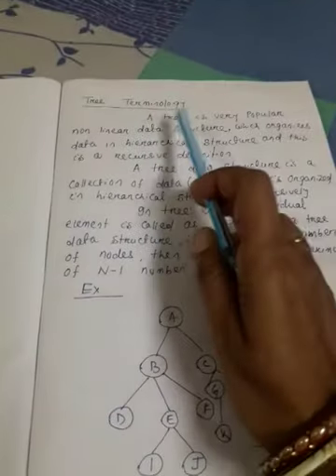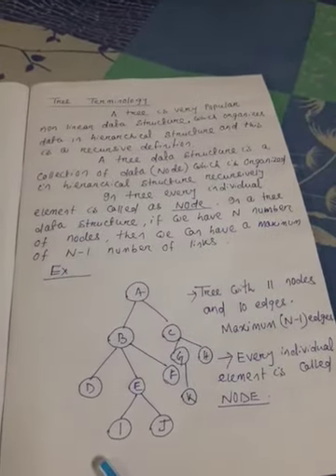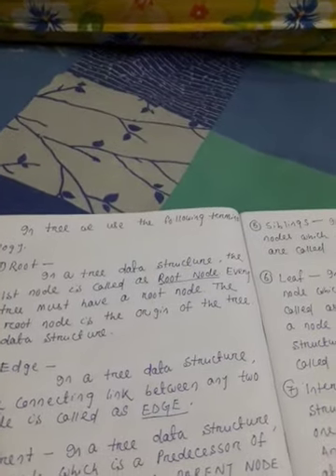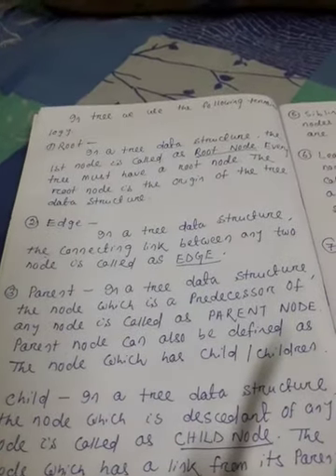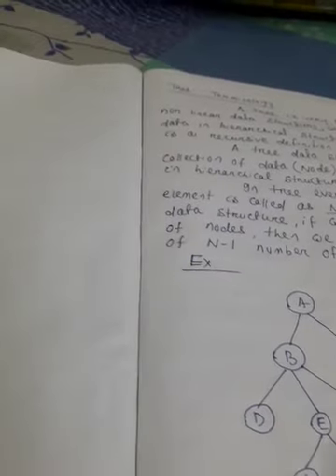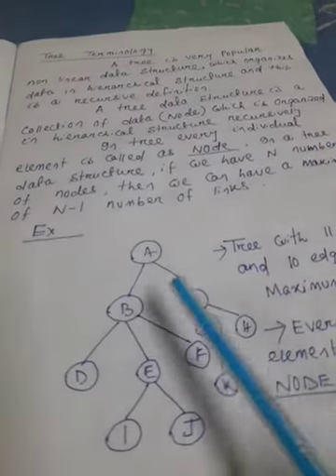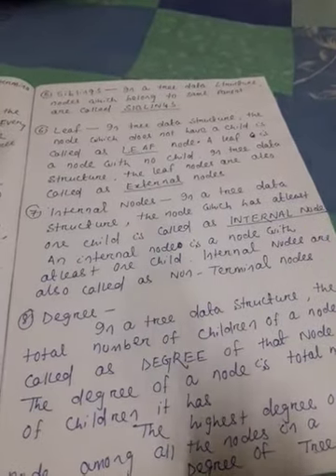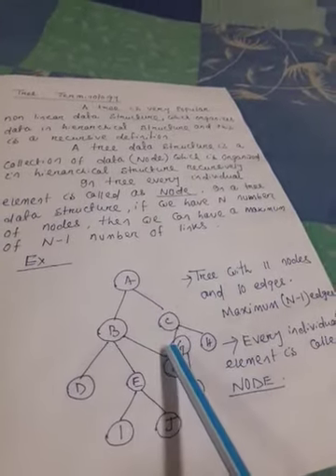4th semester M.E. ,DS by Asd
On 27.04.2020